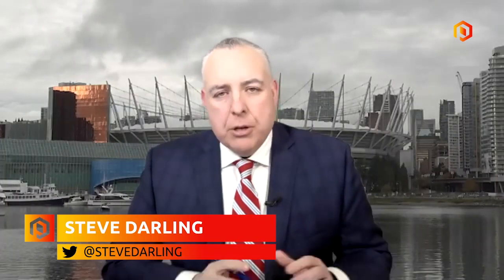Tinka Resources sees strong results from recent drilling at Ayawilca Project in Peru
Tinka Resources (CVE: TK- OTC: TKRFF) CEO Graham Carman joined Steve Darling from Proactive to bring the latest drill results from their Ayawilca Project in Peru. These results part of a 7000-metre program.

Carman telling Proactive some of the results and what this tells them about where they go next after the completion of their current program.